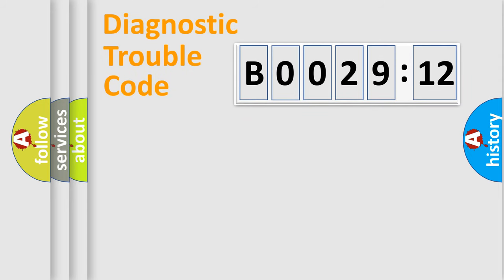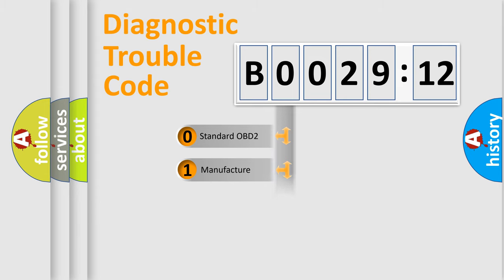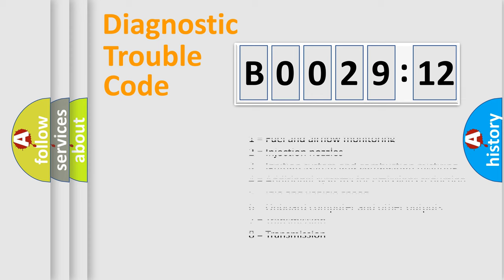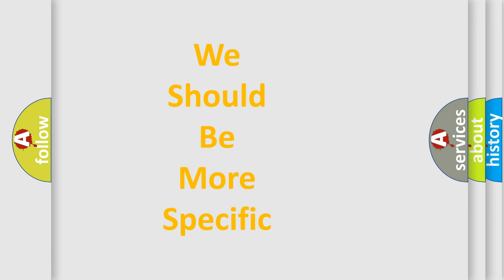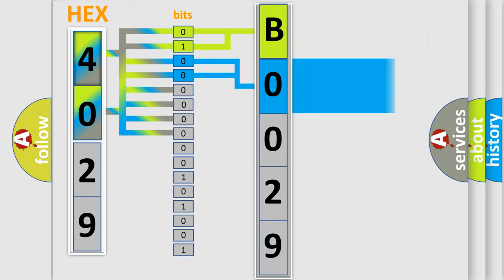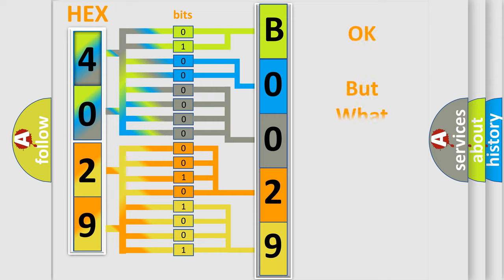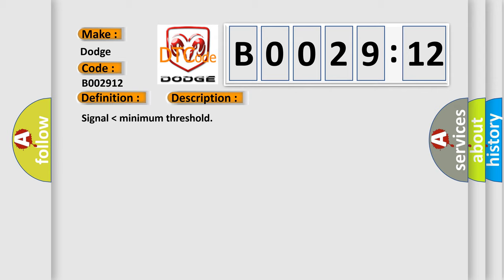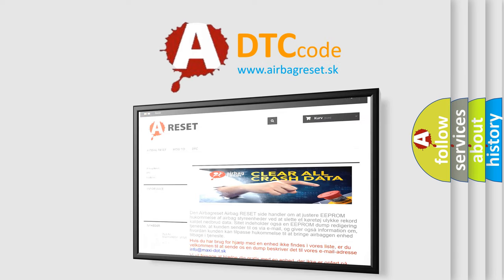DTC Dodge B0029-12 Short Explanation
Contents:
0:21 Basic DTC analysis according to OBD2 protocol standard.
1:48 Insight into programming
2:58 A diagnostically understandable description of the Diagnostic Trouble Code
3:05 Basic error definition

Make
Dodge
Code
B0029 12
Definition
TPS a circuit low input
Description
Signal  lower then  minimum threshold
Failure Type